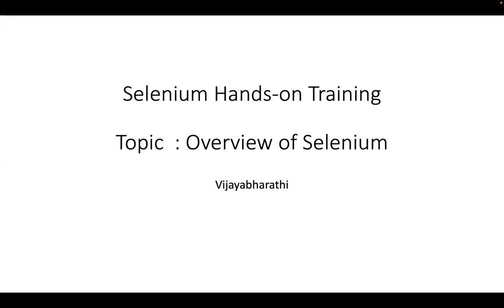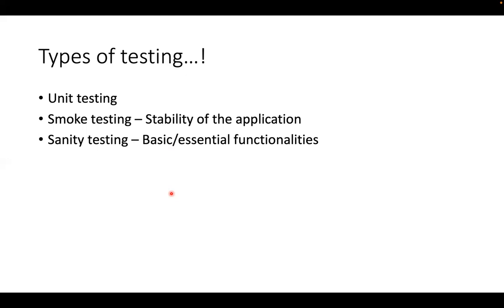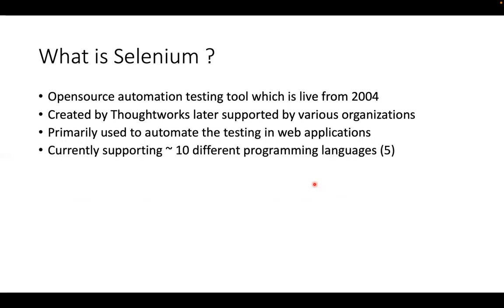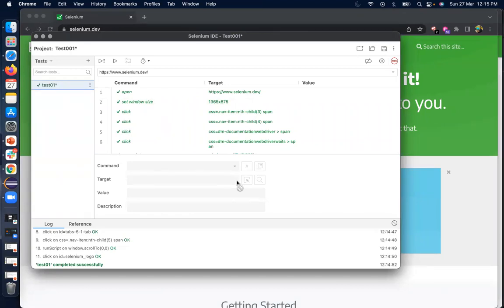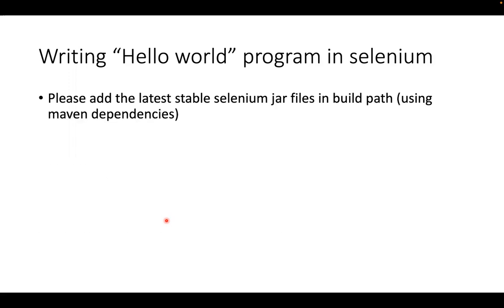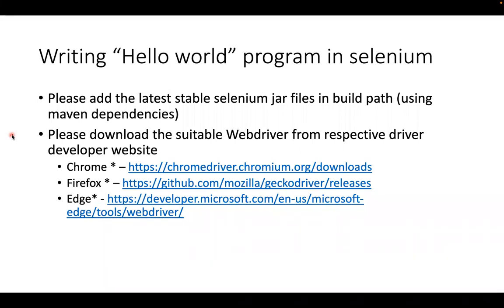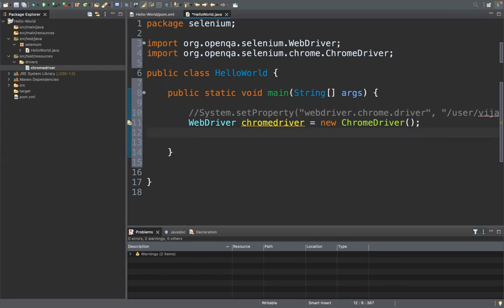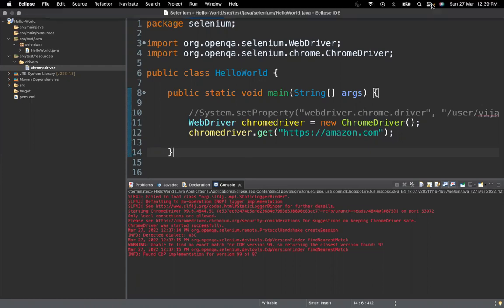Introduction to Test Automation using Selenium | Overview of Selenium WebDriver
This video covers the below Agenda
1. What is Automation testing ?
2. Introduction to Selenium
3. Various tools in selenium
4. Overview of Selenium WebDriver
5. Doing project setup for Selenium WebDriver
6. Executing “Hello world” program in Selenium